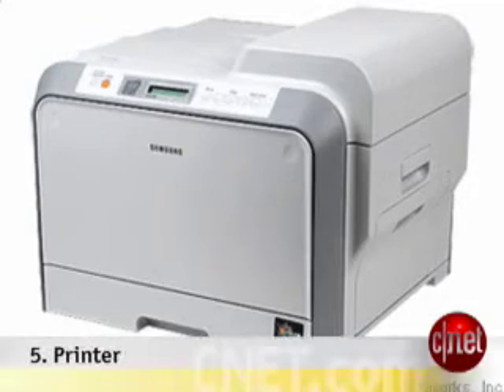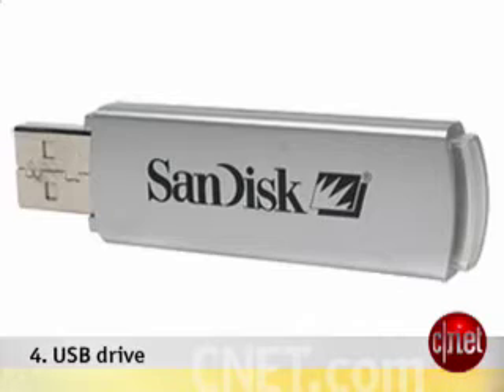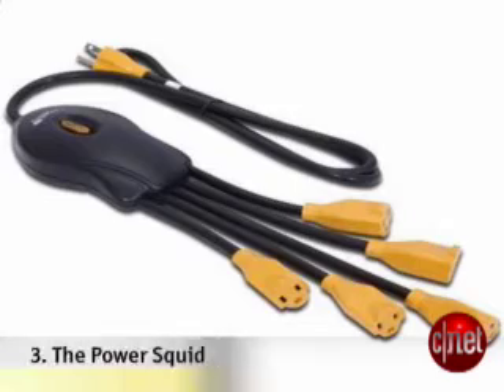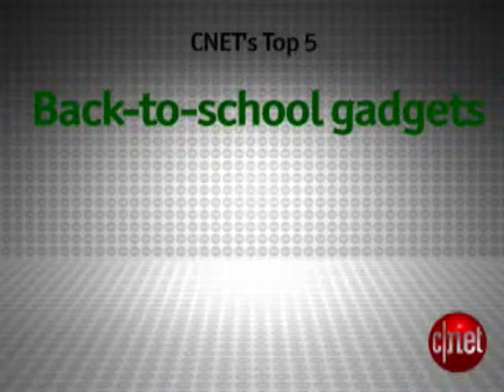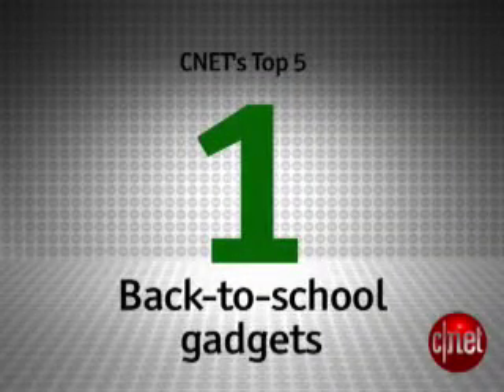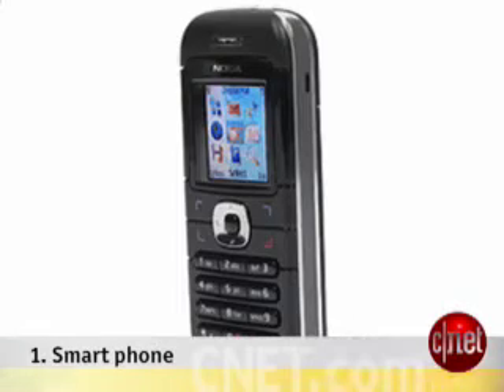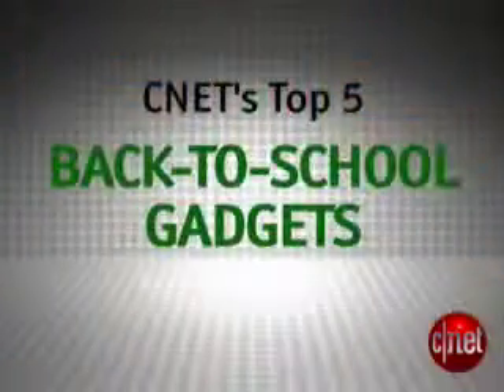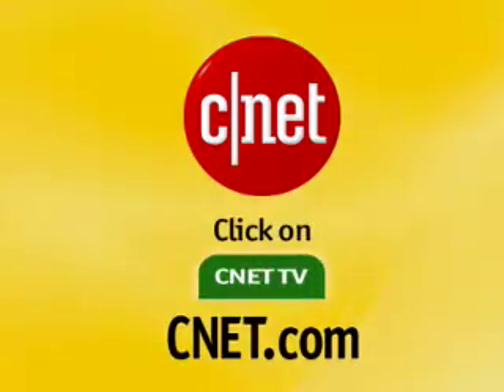CNET Top 5 Back to school gadgets